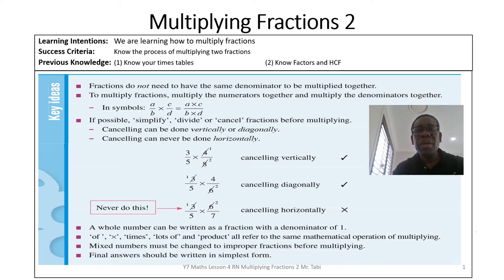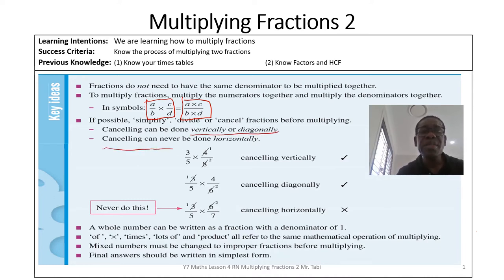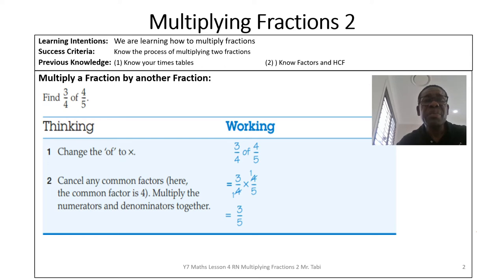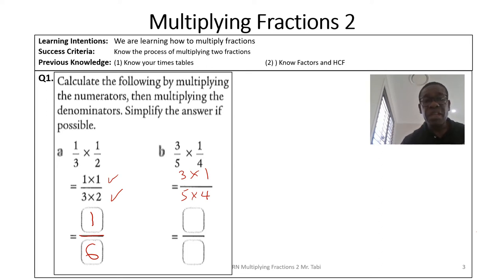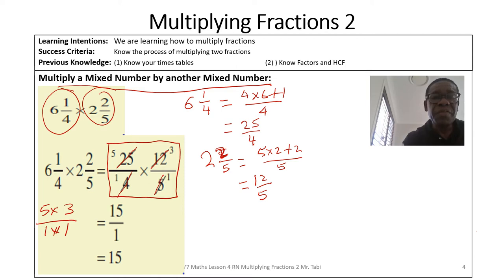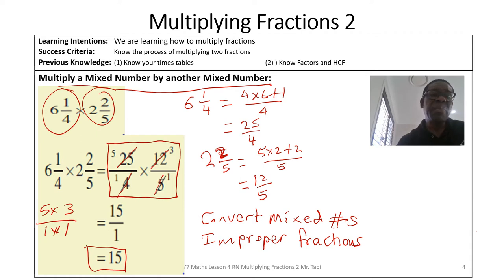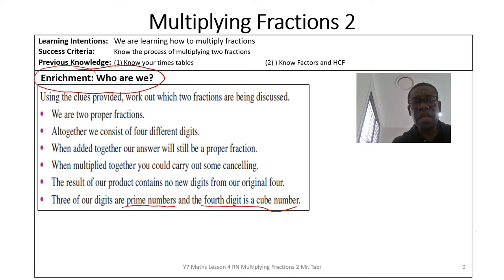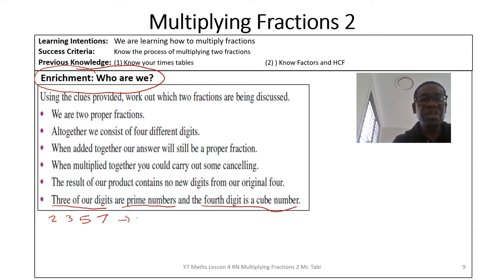Mr. Tabi 2020 Y7 T2 W2 RN Lesson 4 Multiplying Fractions 2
Year 7 Multiplying Fractions 2